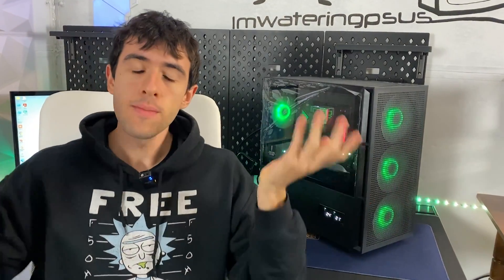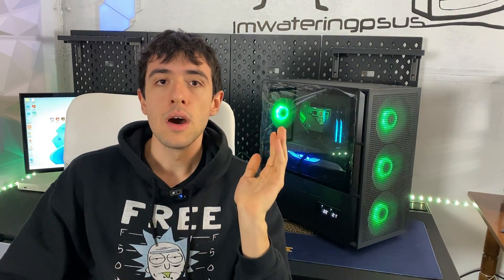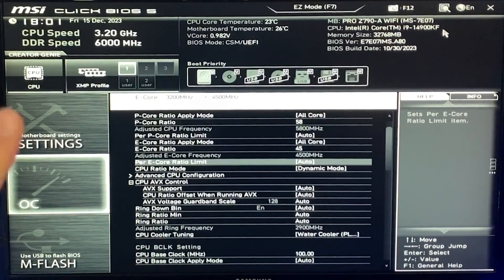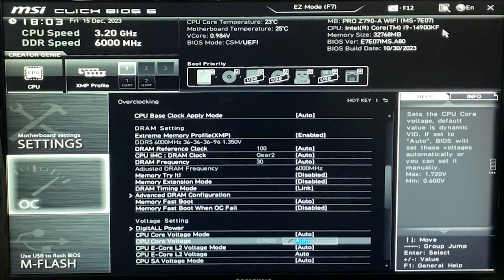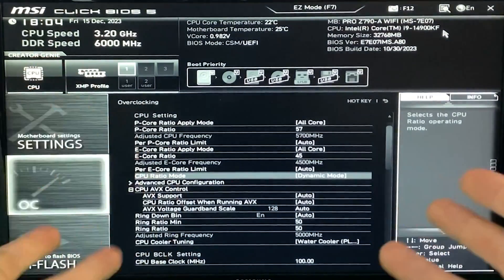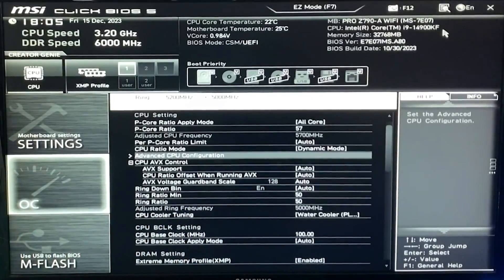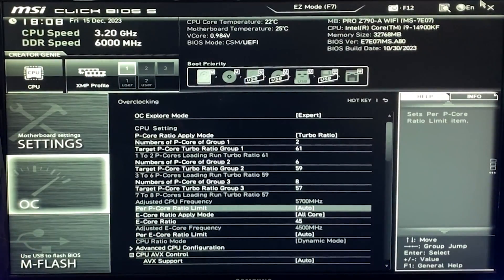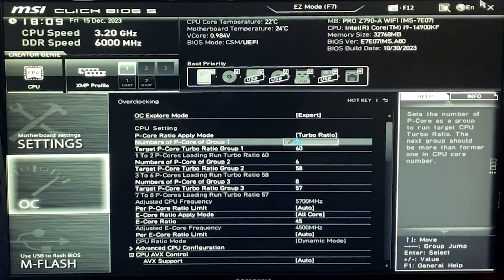Overclock your i9 14900K for more FPS!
Here's how to overclock your i9 14900K and 14900KF, it also works for the up and coming i9 14900KS

The goal is to increase the performance of the CPU without having it overheat, since these chips run very high in temperature. It works for both Z690 and Z790. This will also helps reduce stutters and increase productivity performance.

Today we're using an MSI bios but I have tutorials for pretty much every BIOS out there, cross reference with the other videos on my channel!

If you're encountering thermal issues and/or have a locked CPU or motherboard (B760, B660), you can always undervolt instead! You'll still gain some performance.